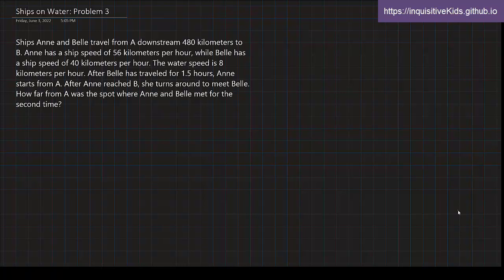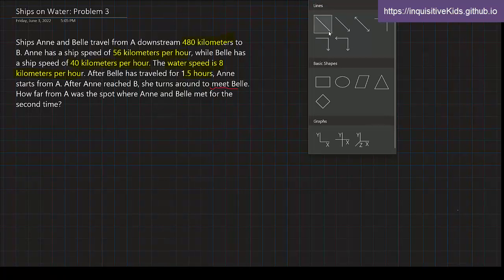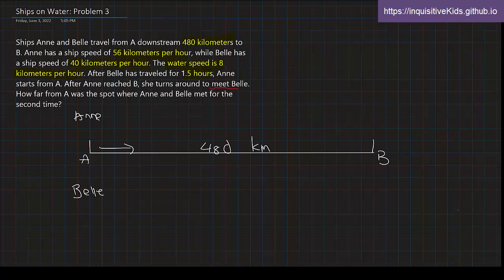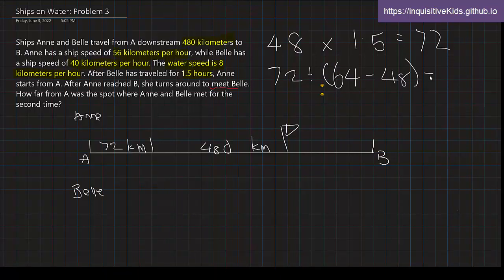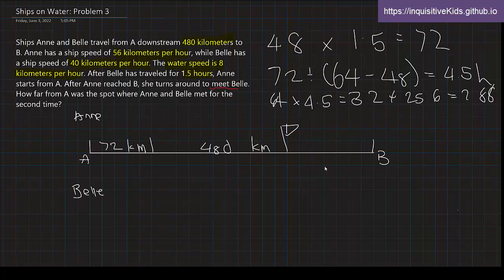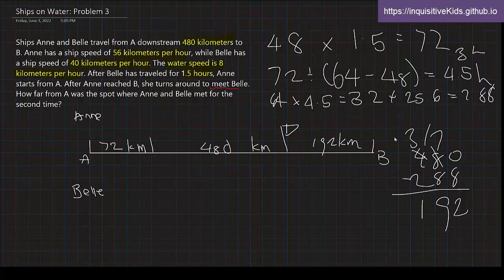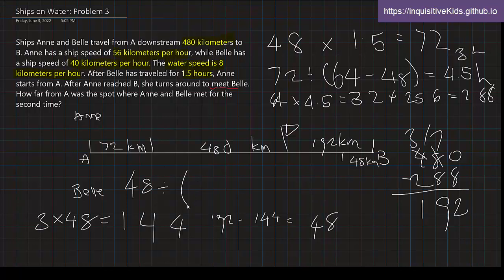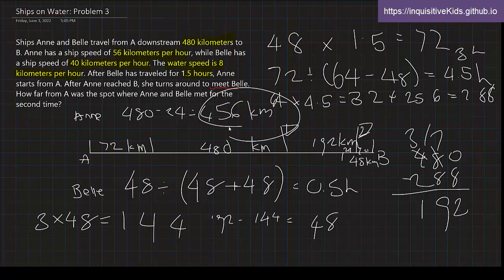Ships On Water: Problem 3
Problem: Ships Anne and Belle travel from A downstream 480 kilometers to B. Anne has a ship speed of 56 kilometers per hour, while Belle has a ship speed of 40 kilometers per hour. The water speed is 8 kilometers per hour. After Belle has traveled for 1.5 hours, Anne starts from A. After Anne reached B, she turns around to meet Belle. How far from A was the spot where Anne and Belle met for the second time?

Key: Make a sketch